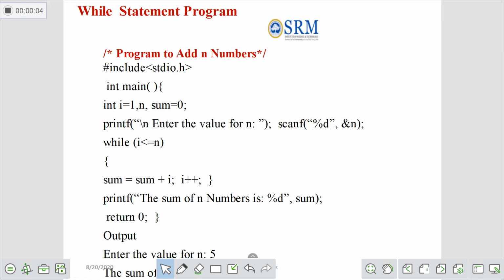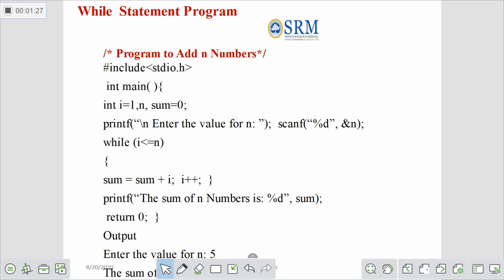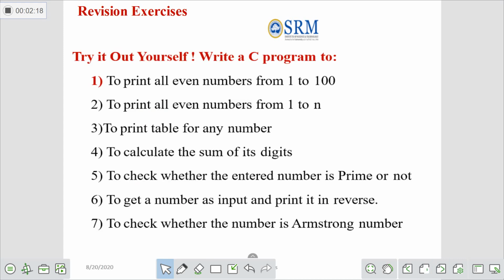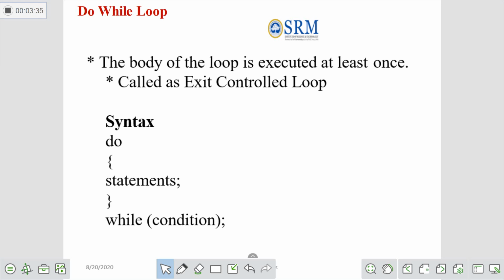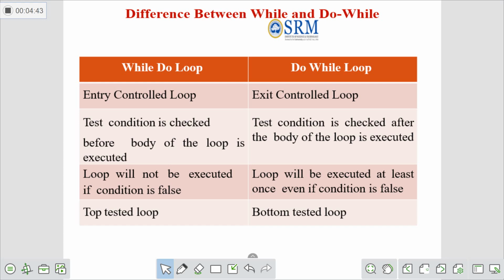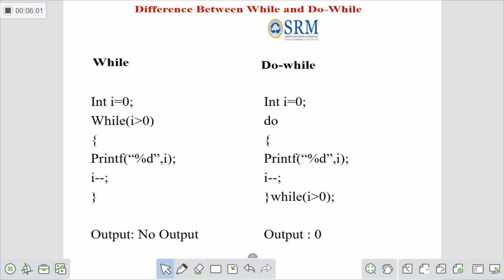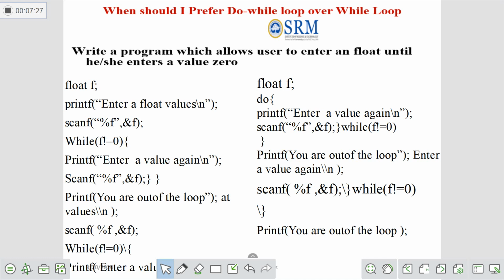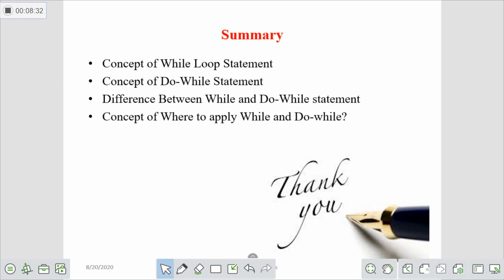While Loop Video2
This lecture explains about basic of While loop concept in C Language.